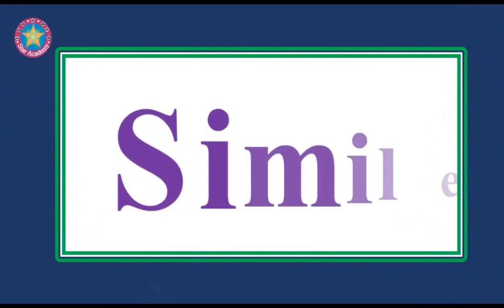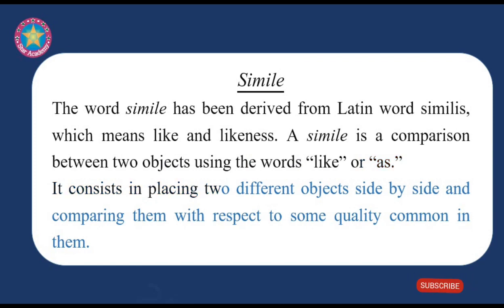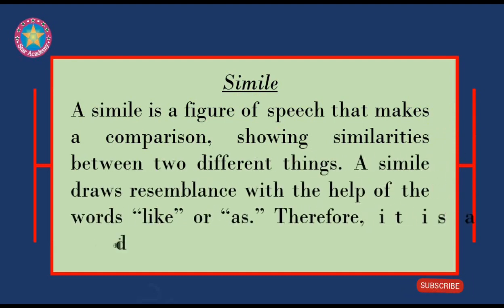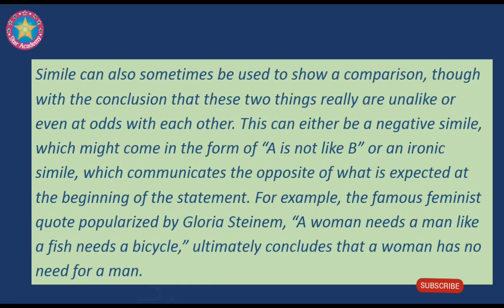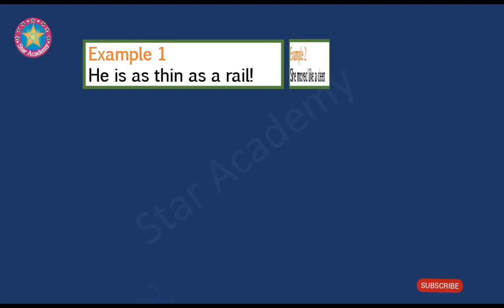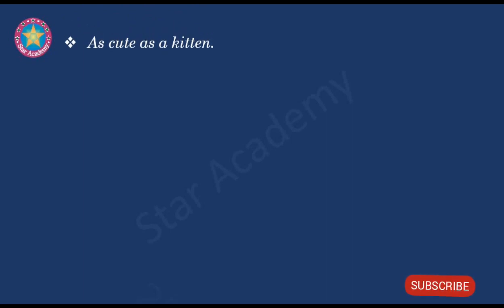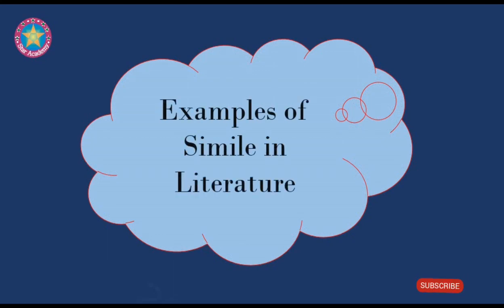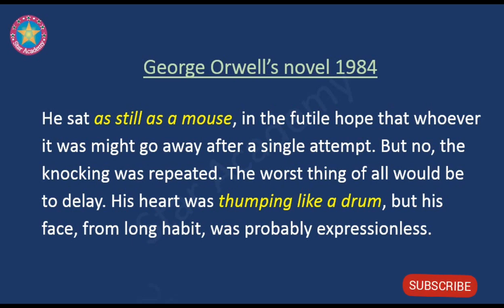What is a simile || Simile definition and examples || examples of simile in Literature | M.A English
Assalamo Alaikum

In this video I teach you what is a Simile and what is meant by Simile in English Literature. it is an important term in English Literature. in this video you will learn how writers employ it in their work. I have included examples from everyday speech and also from prose as well as poetry...